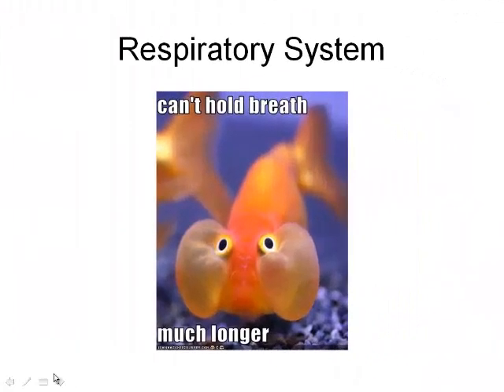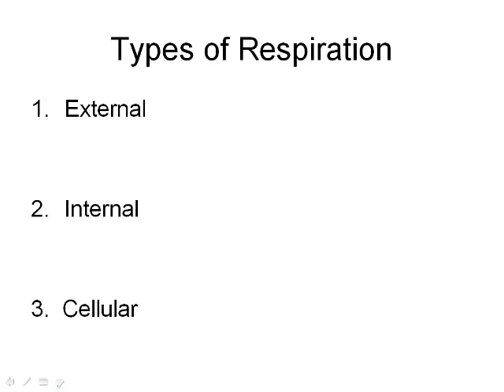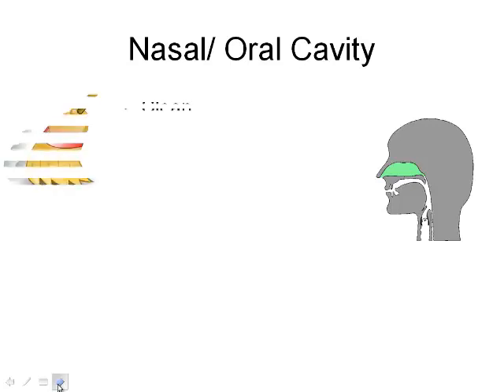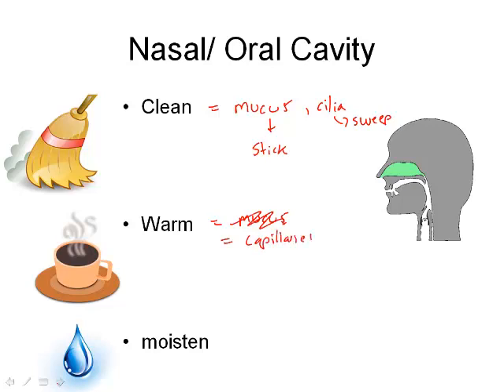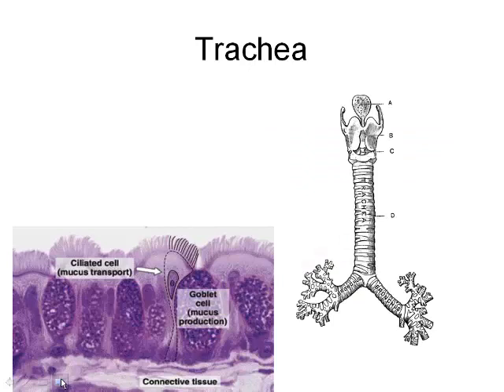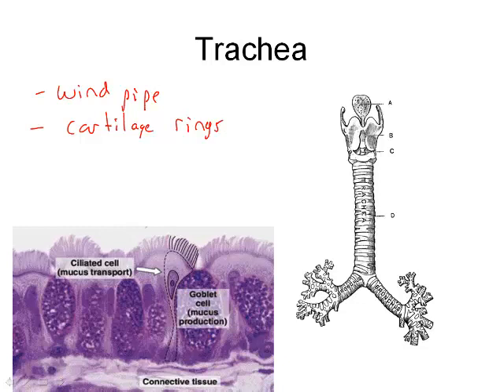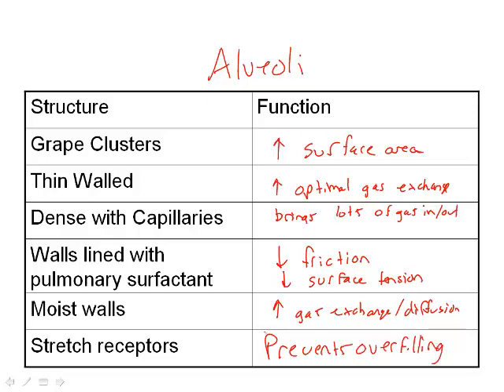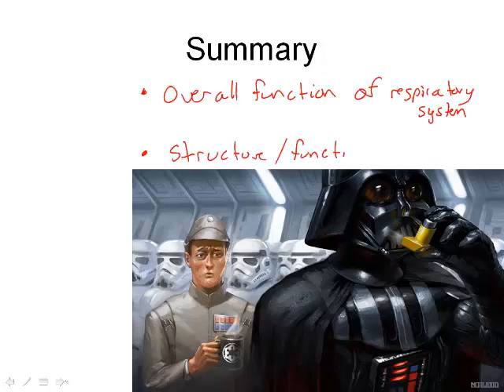Respiration_part_1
Structure and function of the parts of the respiratory system